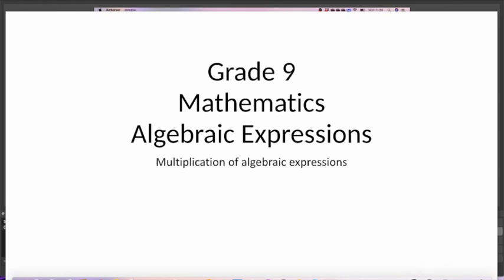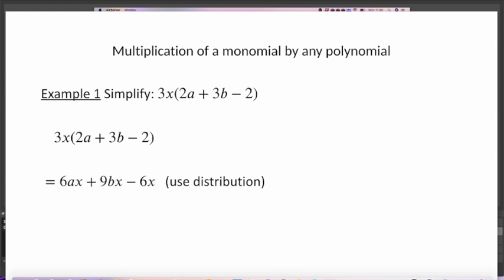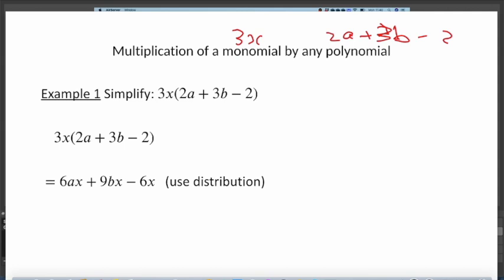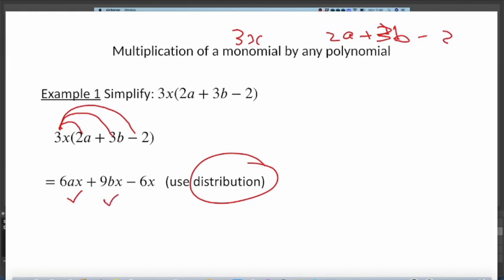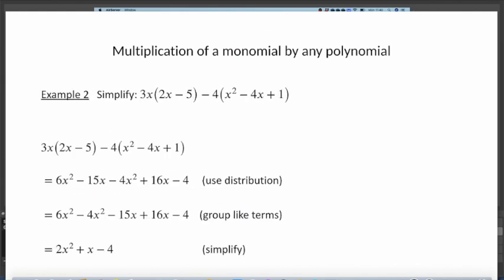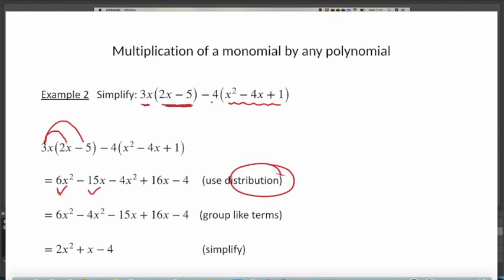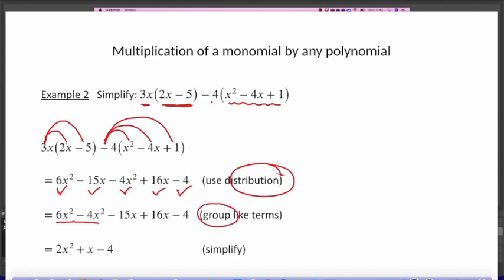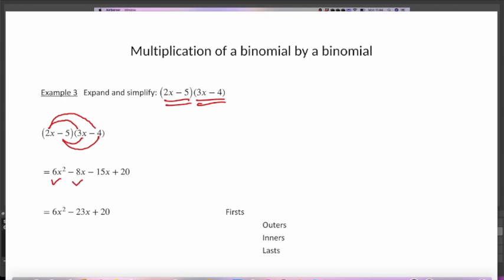Grade 9 Mathematics. Multiplication of algebraic polynomials